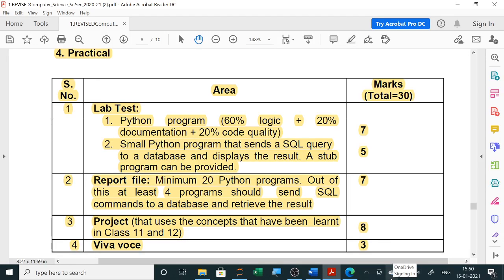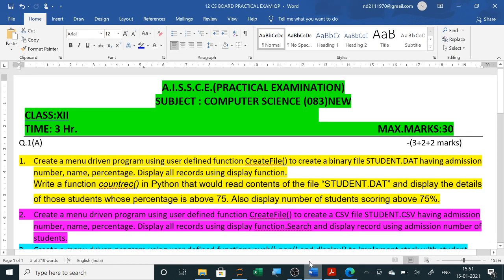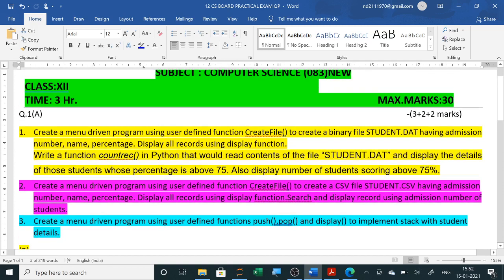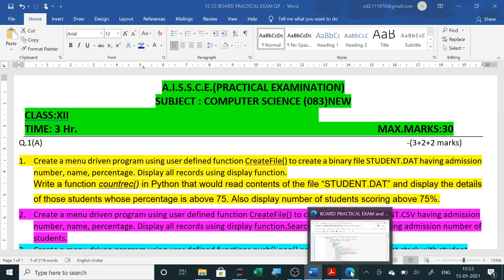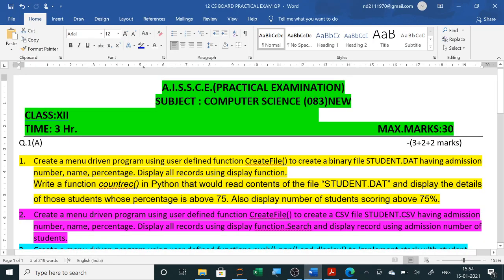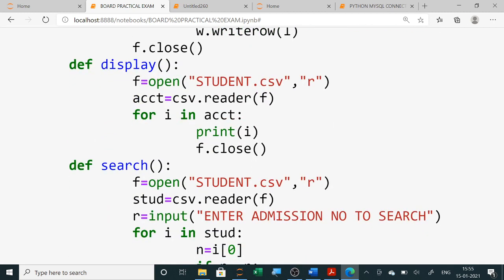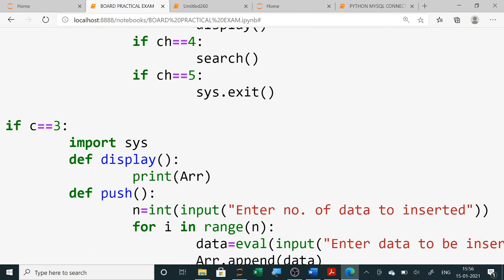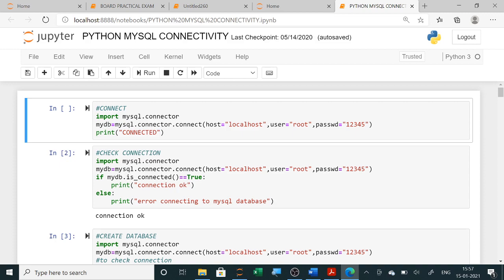CLASS 12 CS PRACTICAL EXAM QP | CLASS 12 COMPUTER SCIENCE NEW CBSE QUESTION PAPER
CLASS 12 COMPUTER SCIENCE(083)
As per CBSE CURRICULUM-2021

CBSE Suggested Practical List:
Python Programming
Read a text file line by line and display each word separated by a #.
Read a text file and display the number of vowels/ consonants/
uppercase/ lowercase characters in the file.
● Create a binary file with name and roll number. Search for a given roll
number and display the name, if not found display appropriate
message.
● Create a binary file with roll number, name and marks. Input a roll
number and update the marks.
● Remove all the lines that contain the character `a' in a file and write it
to another file.
● Write a random number generator that generates random numbers
between 1 and 6 (simulates a dice).
● Write a Python program to implement a stack and queue using a list
data-structure.
● Take a sample of ten phishing e-mails (or any text file) and find most
commonly occurring word(s)
10
Database Management
● Create a student table and insert data. Implement the following SQL
commands on the student table:
ALTER table to add new attributes / modify data type / drop
attribute
UPDATE table to modify data
ORDER By to display data in ascending / descending order
DELETE to remove tuple(s)
GROUP BY and find the min, max, sum, count and average
● Similar exercise may be framed for other cases.
● Integrate SQL with Python by importing the MySQL module.